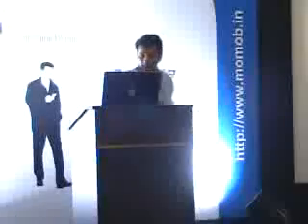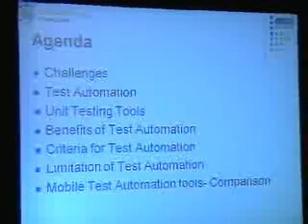"Mobile Wep Applications & Services"-3 by Lalit Bhise